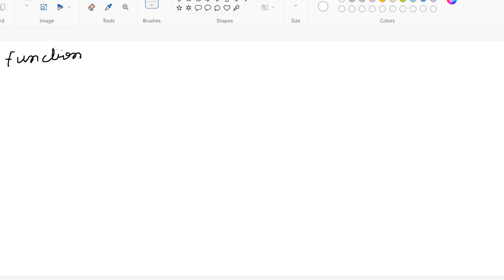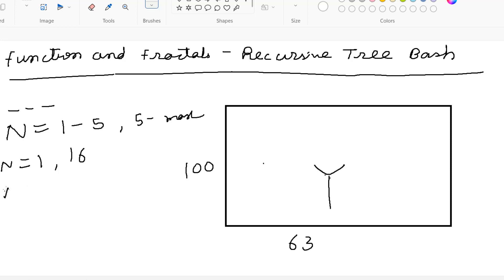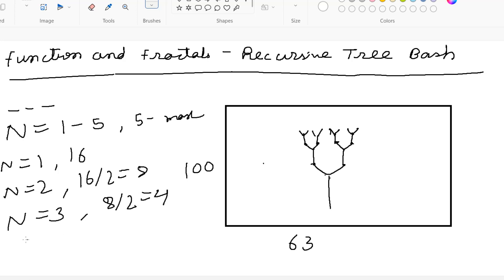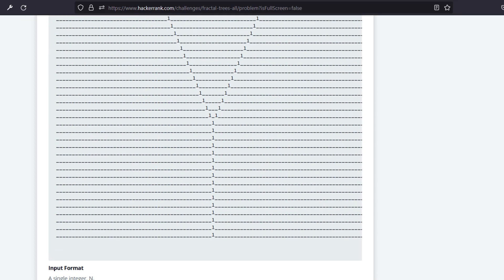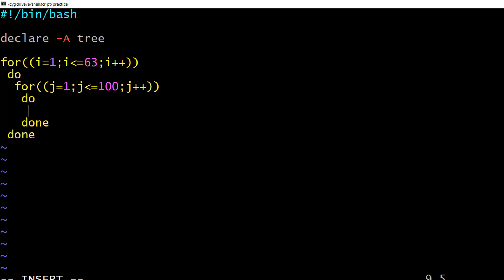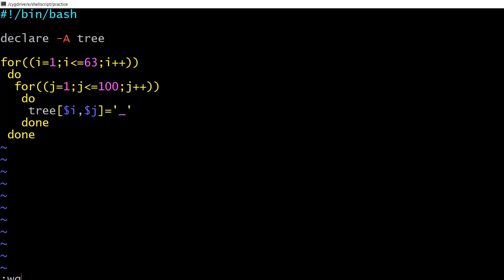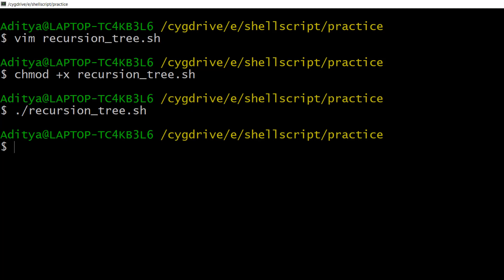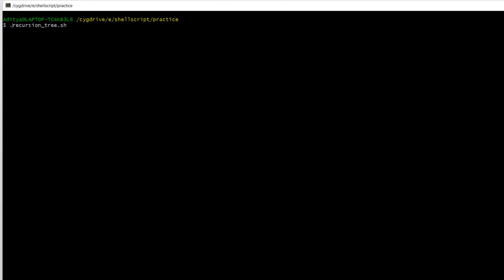Functions & Fractals Recursive Trees Bash | Creating a Screen | Part 1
Welcome Back,
In this video we are going to solve one of the most important programming challenges of Hackerrank.
i.e  Functions and Fractals - Recursive Trees - Bash!

This is a very complex programming challenge. So What we will do ,
we will complete this programming challenge in multiple sub task.

This is the first sub task of the programming challenge.

In this video we will understand the problem and create a first stage to solve this problem

or also we can say that we are going to create a screen where our design will be implemented.

So watch the complete video to understand the concept.

Now ,
If you wanted to see the complete code , then here is link:

If you have any type of doubt or feedback.
Please write it in the comment section, we will try to respond ASAP

ADHYAN